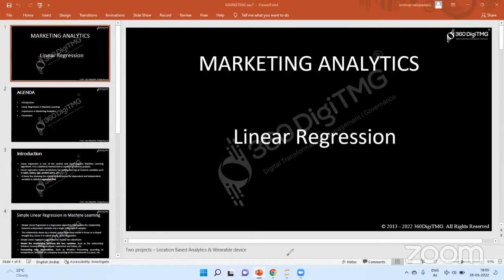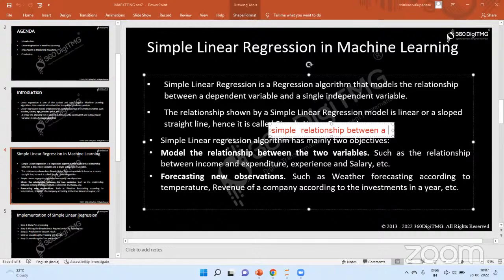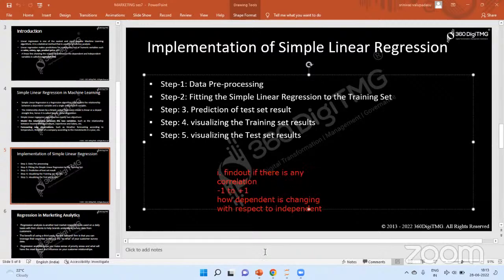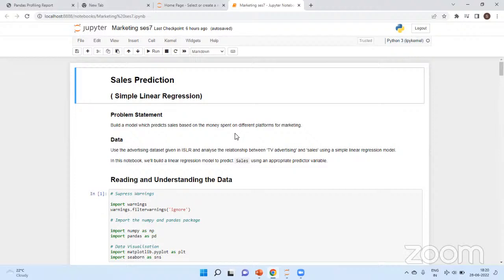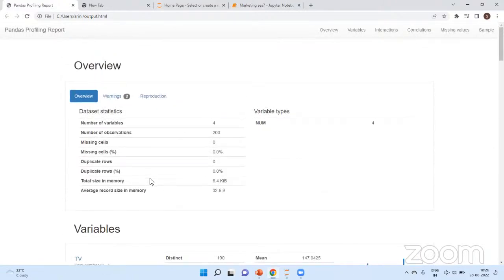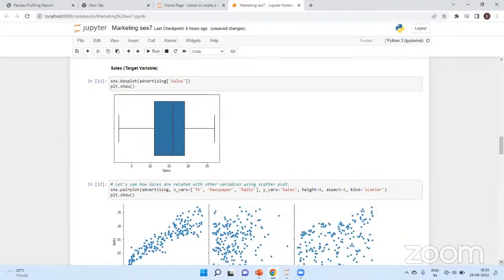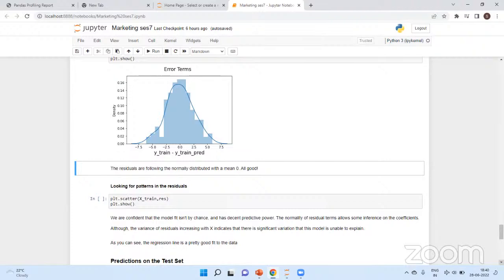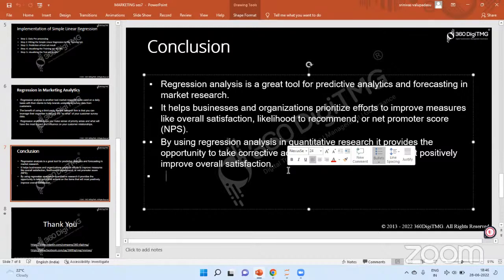Marketing Analytics | 8 Hours Course | Day 7 | 360DigiTMG